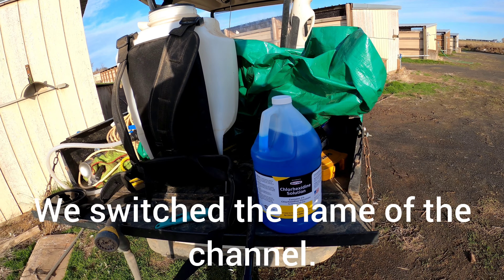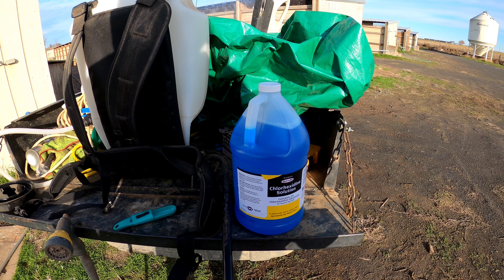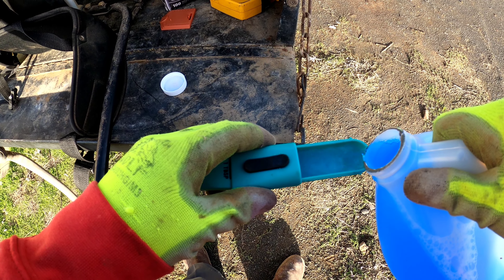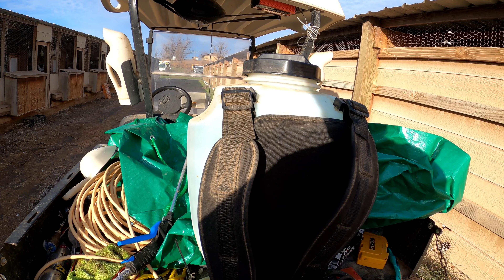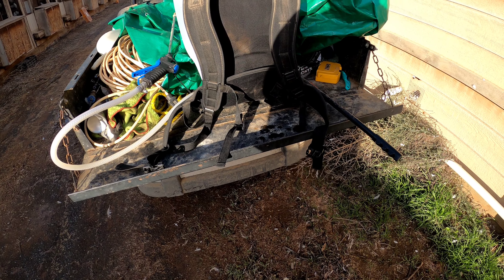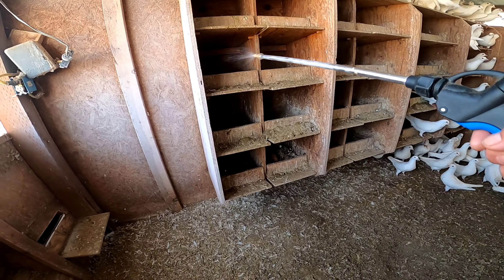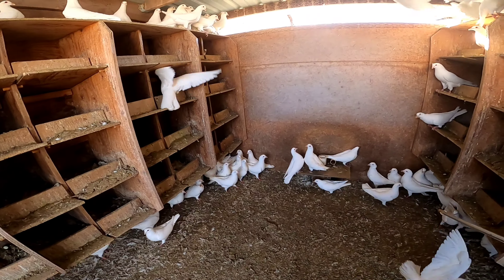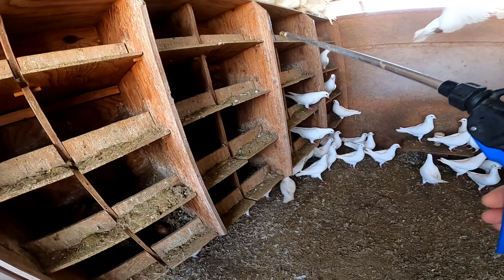SPRAYING CHLORHEXIDINE SOLUTION (ANTISEPTIC/ANTIMICROBIAL DISINFECTANT)ESPRAYANDO CHLORHEXIDINA.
CHLORHEXIDINE:An antiseptic and antimicrobial disinfectant which provides fast acting activity against a wide range of micro-organisms, especially against those commonly present on the skin. Mix 1 ounce in 1 gallon of water